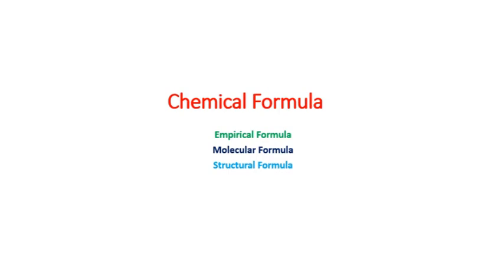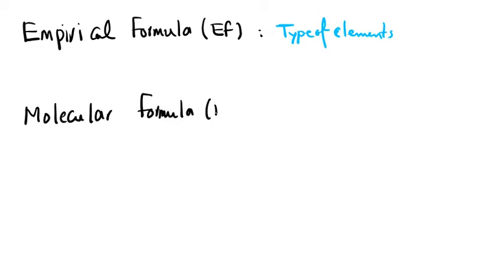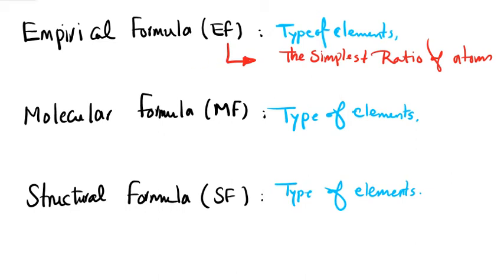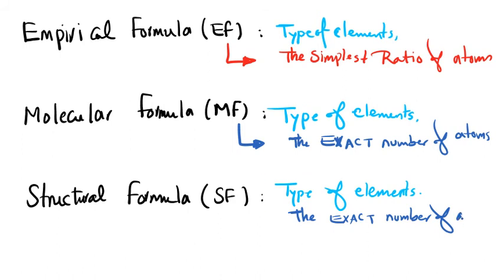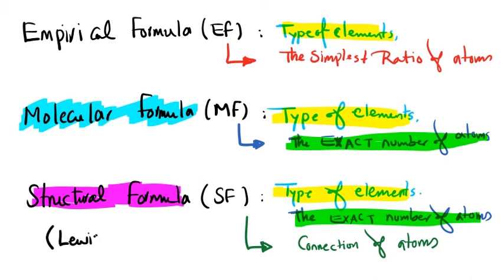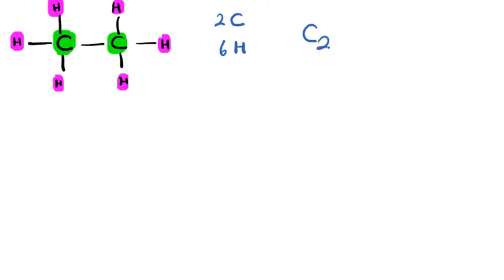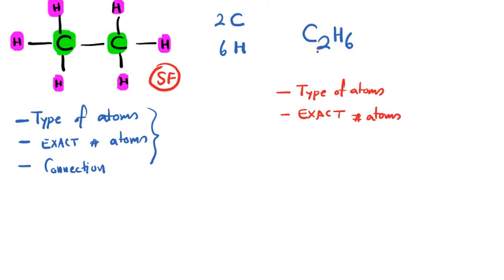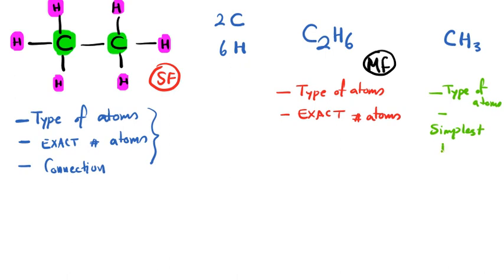Types of Chemical Formulas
In this video, you will learn some basic information and examples of Chemical Formulae. It would be helpful for students who enrolled in Introductory and General Chemistry courses.